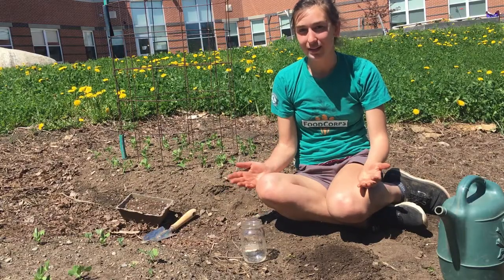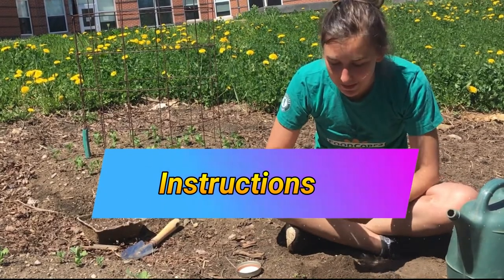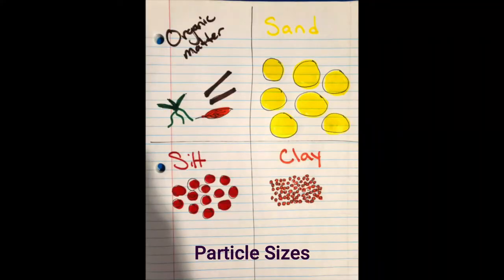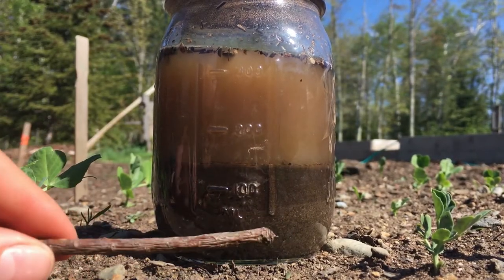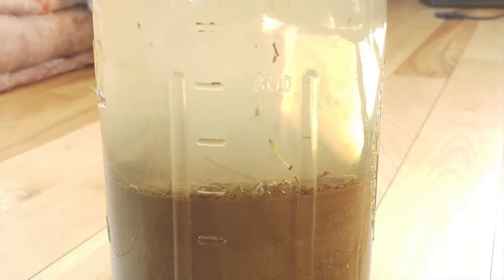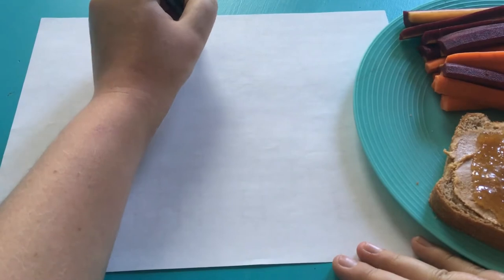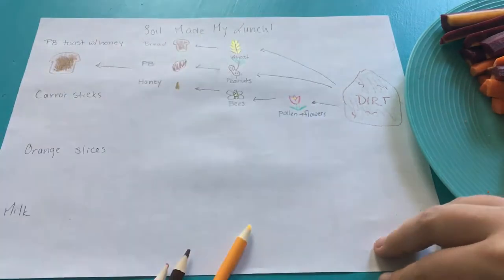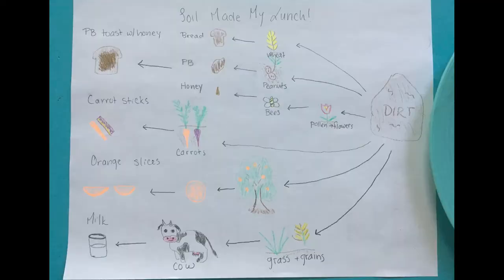All About Soil! 3 Easy Activities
In this video, you will learn how to make a soil shake experiment to understand what your soil is made of, do a drawing activity to find out where your lunch came from, and we'll end with a sing along to the song "Soil Made My Lunch" by the Banana Slug String Band.